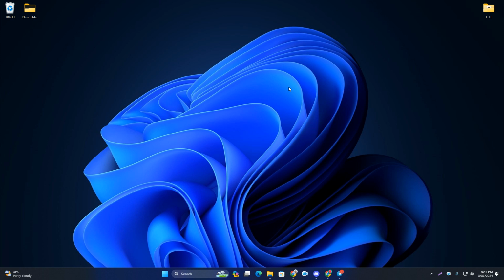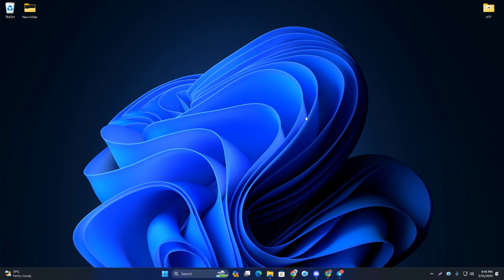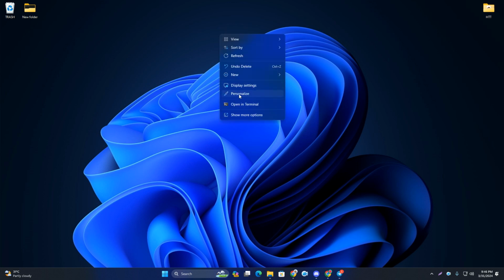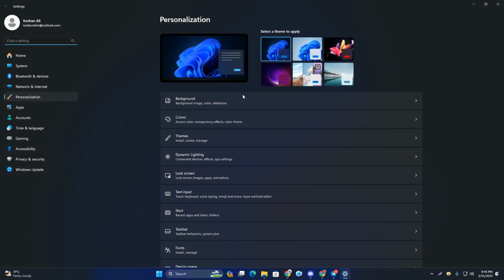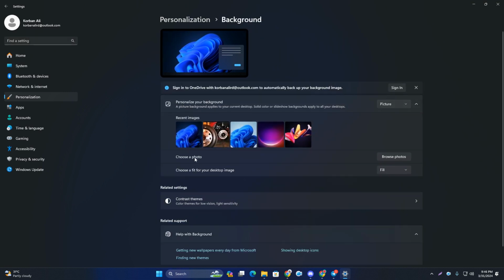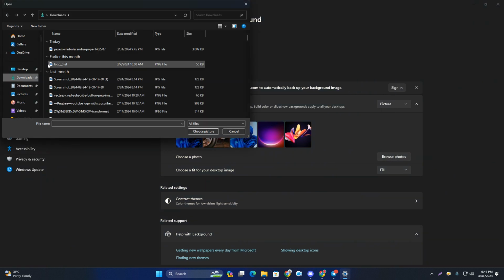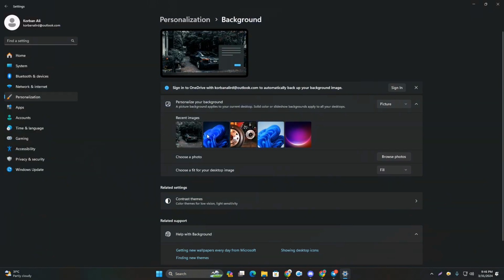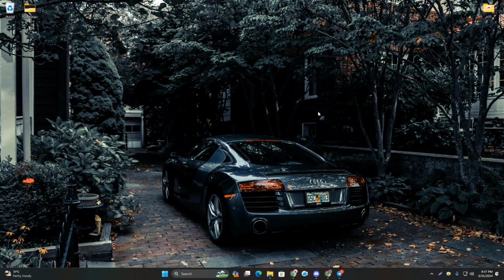How To Set Custom Wallpaper On Windows 11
In this video, I will guide you on How To Set Custom Wallpaper On Windows 11. Trending social media apps, AI apps, android apps, money apps, new Android apps, and how-to tuts are being top-ranked in YouTube search results. Enjoy It :)

👉 Windows 11 Wallpaper